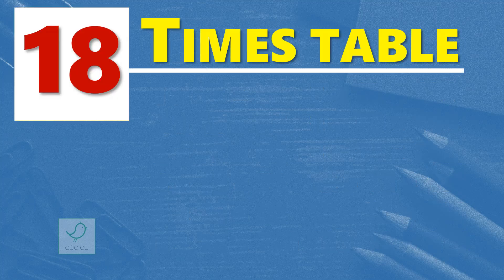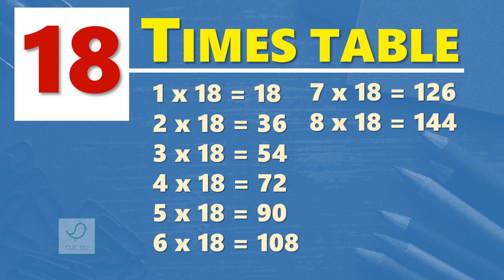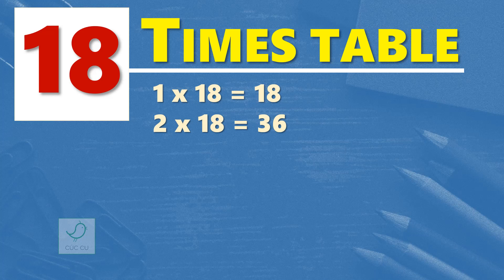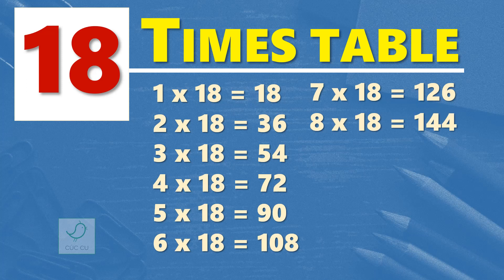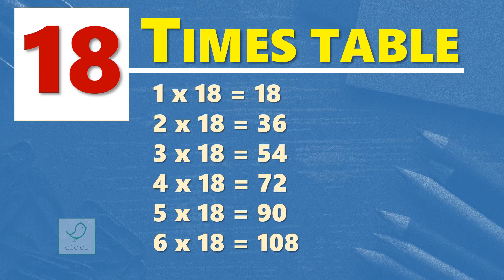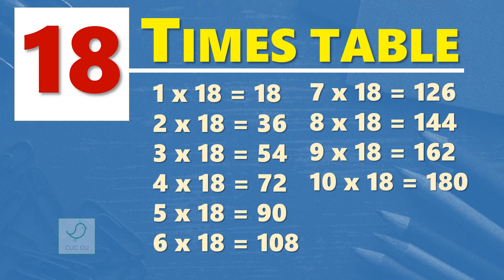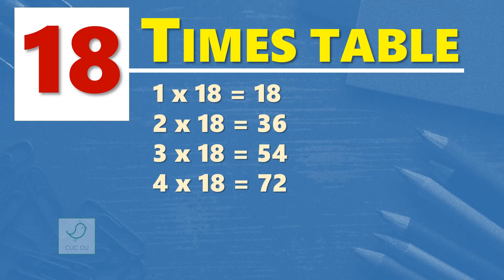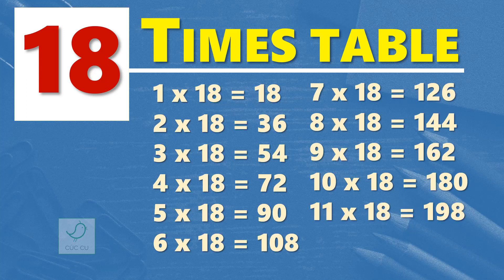18 Times Table | Multiplication Table of 18 | Learn By Heart